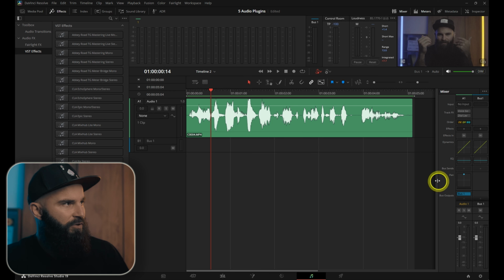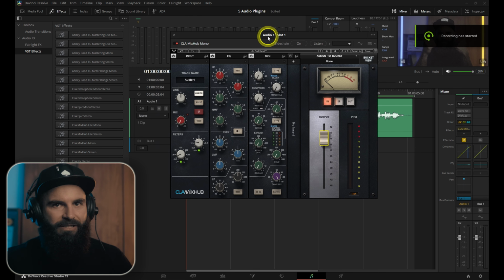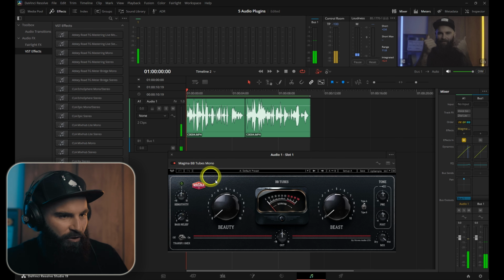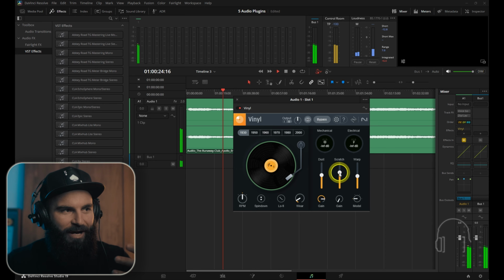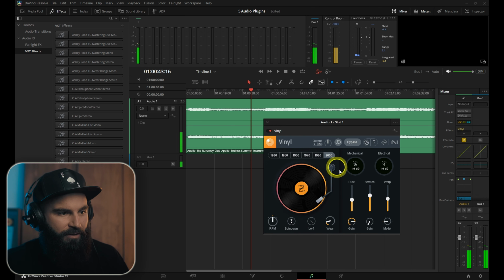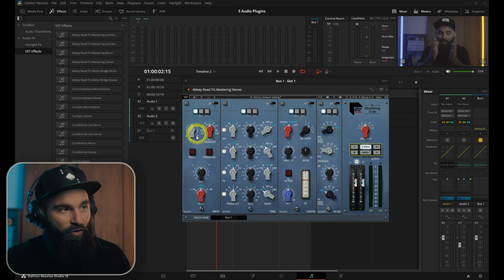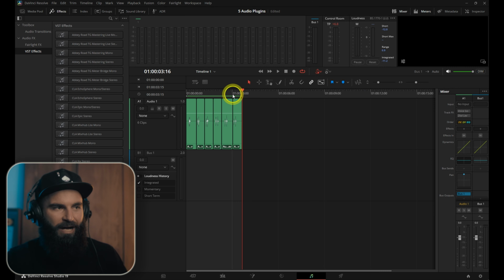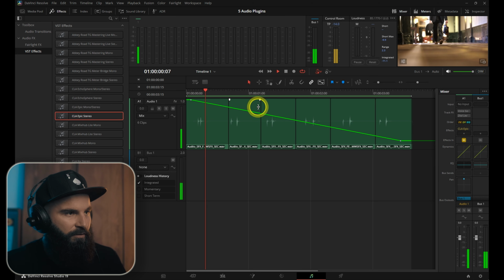5 Audio Plugins EVERY Video Editor Needs!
5 Audio Plugins EVERY Video Editor Needs!

📌 Timestamps:
0:00 Intro
0:20 CLA Mixhub
1:59 BB Tubes
2:46 Izotope Vinyl
3:44 Abbey Road TG Mastering Chain
4:46 CLA Epic